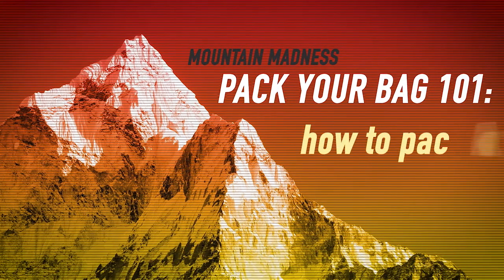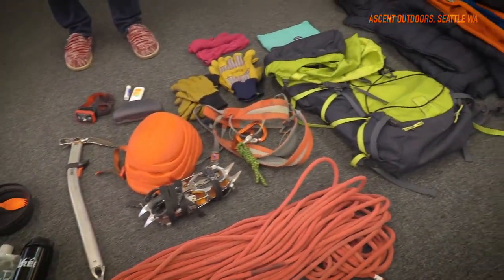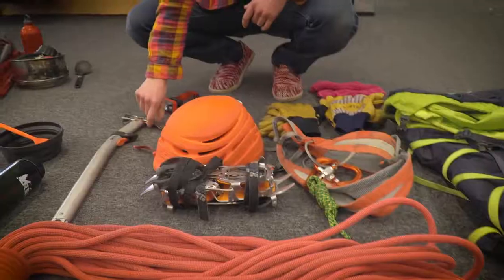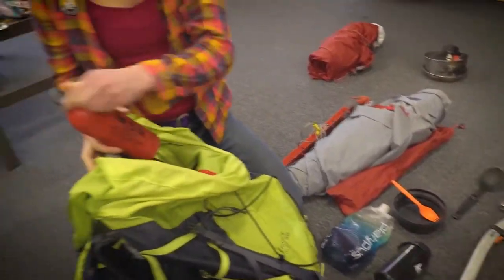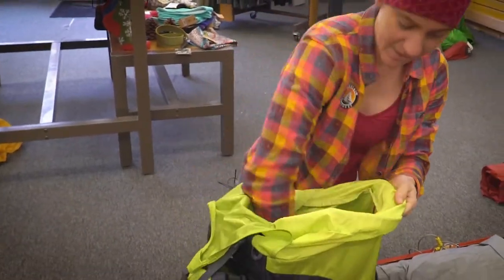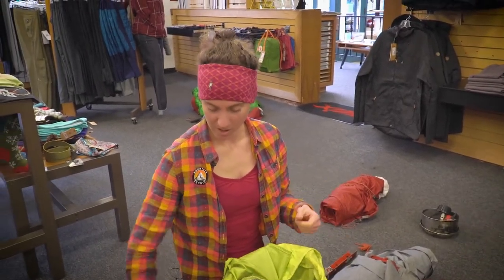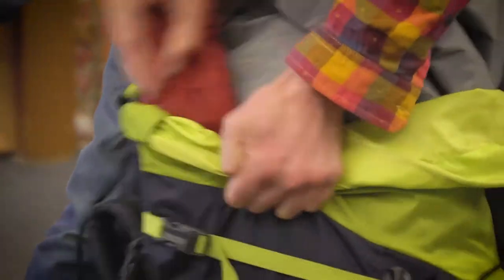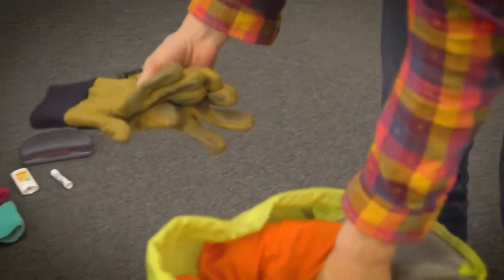How To Pack Equipment for a Mountaineering Expedition